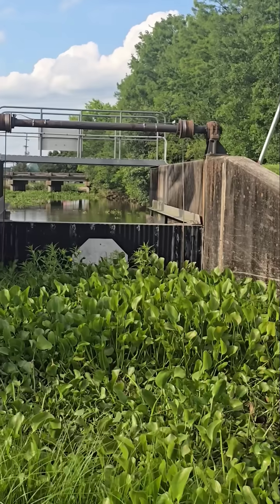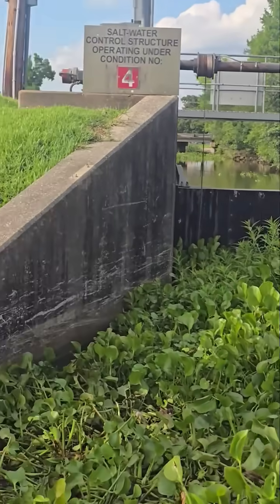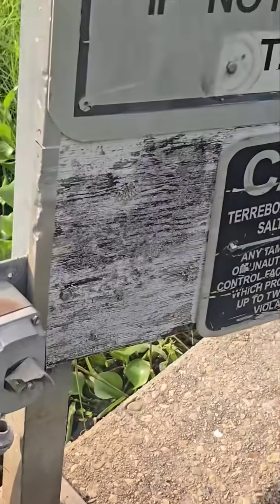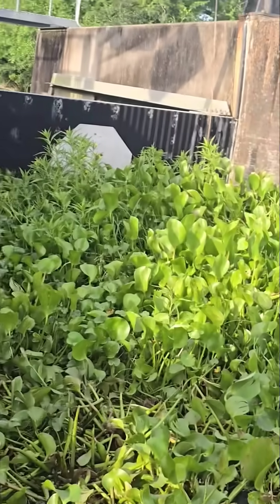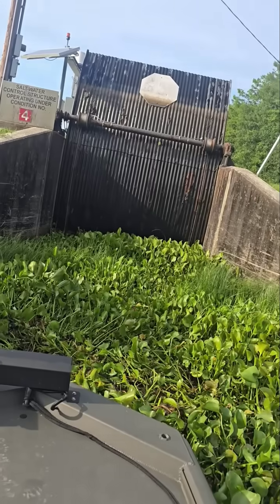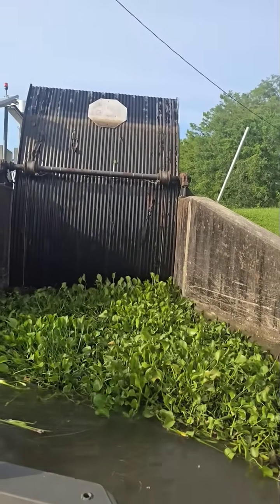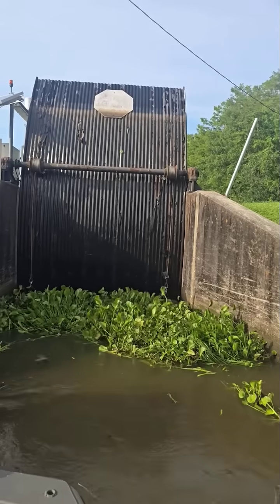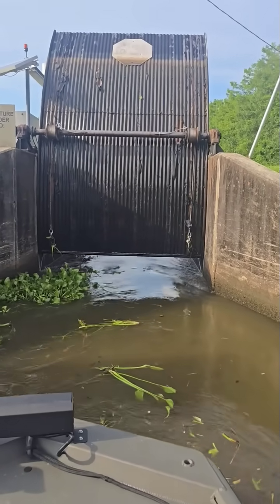Hold on When the Gate Opens!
Saltwater intrusion gate operation.